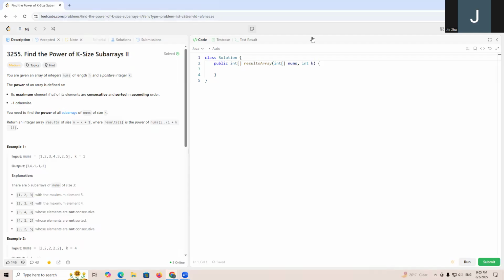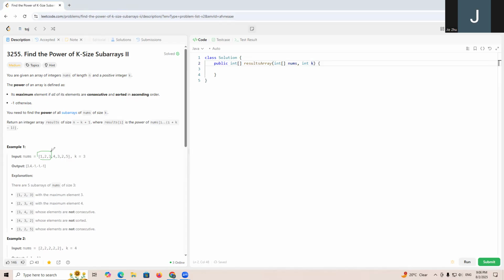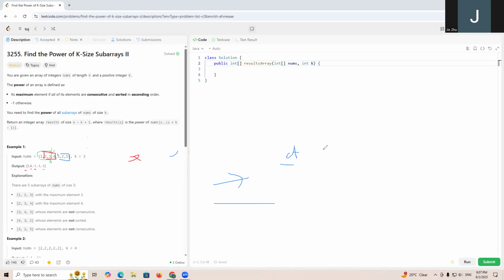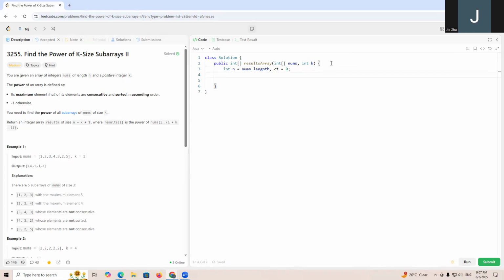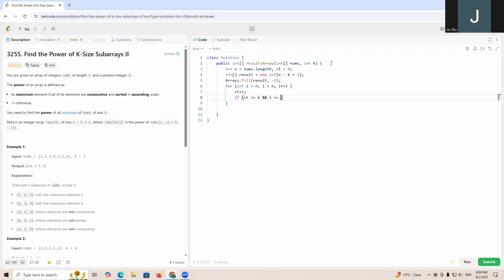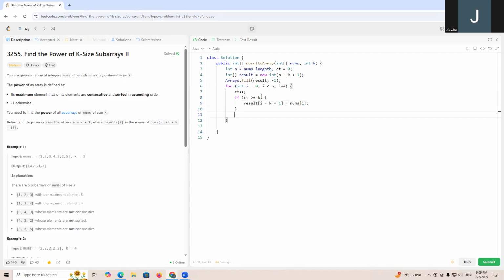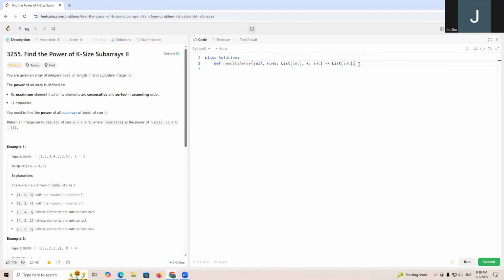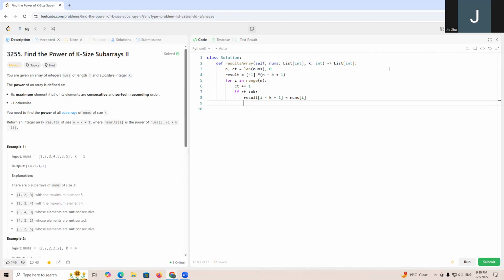3255. Find the Power of K-Size Subarrays II